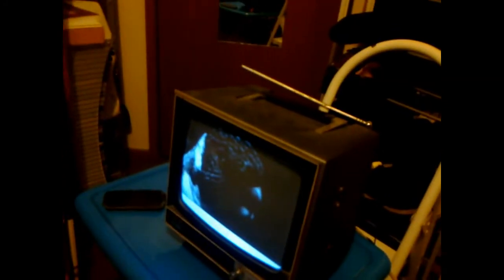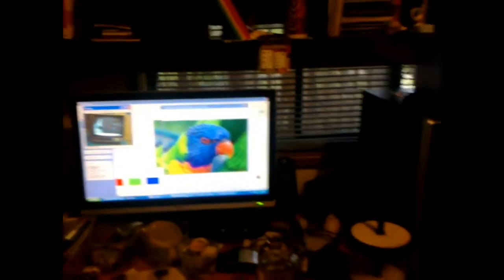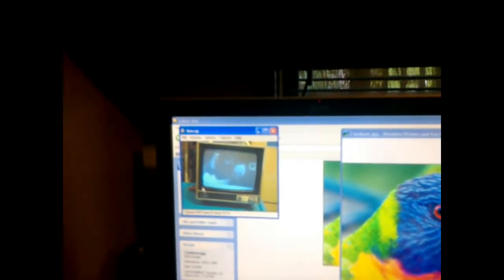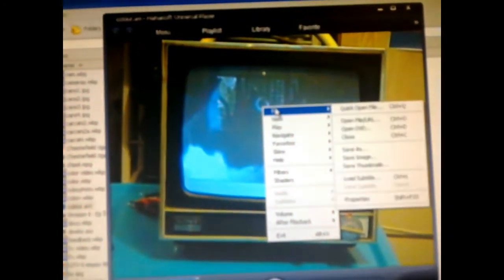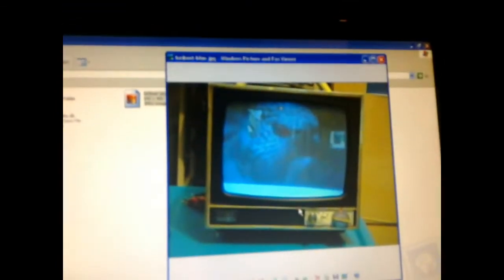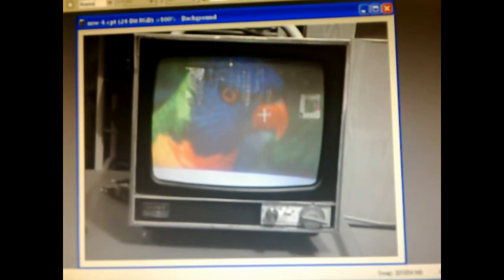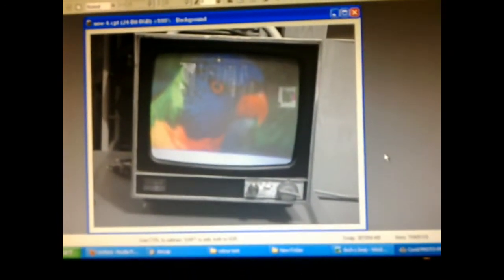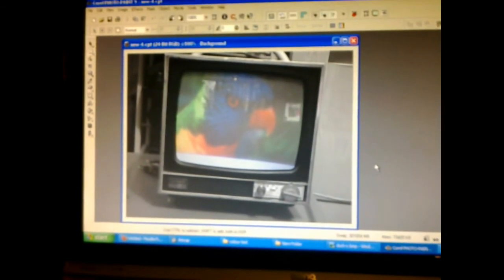Making a vintage B&W monitor appear to display a colour picture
This is a live demonstration on making a video still of a B&W monitor displaying a picture in colour! The procedure involves my 1967 Sony VCK-2400ACE B&W vidicon camera pointed to a colour picture (lorikeet on computer screen) and hooked up to my late 60s Sony CVM-110VZ B&W monitor, then having my 1990s Panasonic NV-RX3A CCD camcorder pointed to the monitor and connected to my computer video capture device to capture what's displayed on monitor, and then while capturing the video, I place my red-green-blue filter strip over my B&W camera to display each colour channel on monitor as B&W luminances, red then green then blue. And then after capturing the video I save a video still from each colour channel displayed as an image and then I open the 3 images in a photo program (Corel Photopaint 9) and I convert the images to B&W and combine the channels associating each colour channel image to the appropriate colour and voila, colour picture on B&W monitor!!! :D This video as mentioned is a live demo to show the above process involved, no phony tricks like super-imposing colour images were involved, this is the real deal! :D The one side effect from this experiment is whilst the B&W monitor displays colour, the rest of the image is in B&W which is interesting from an artistic perspective, to remedy this you will have to cut around the screen and copy and superimpose it over one of the colour video stills. I can also make a B&W monitor display colour video too, the process is the same but involves playing a video 3 times for red, green and blue channels, then correctly synchronize each video and then convert each video to a series of video stills and combining the stills to form the colour picture (3 r-g-b B&W video frame = 1 colour video frame) and painstakingly do it frame by frame and then combine the colour frames together in series to make the video, I will have to try that soon hey! ;) Anyways this experiment can be done with literally ANY B&W television/monitor from past to present, it can even be done with this vintage 1936 British B&W TV set